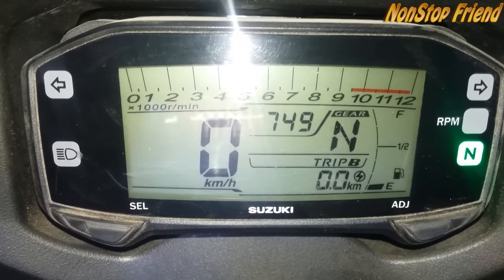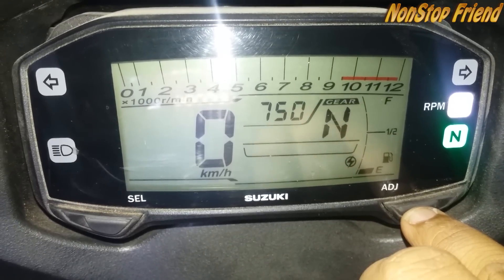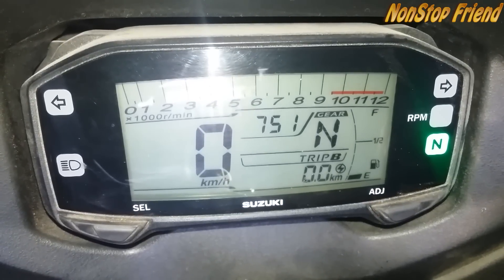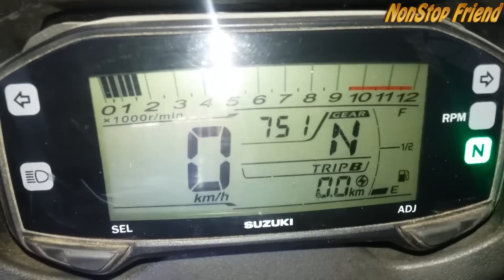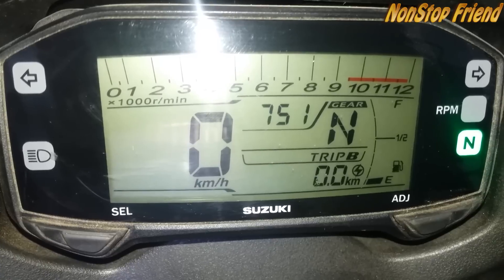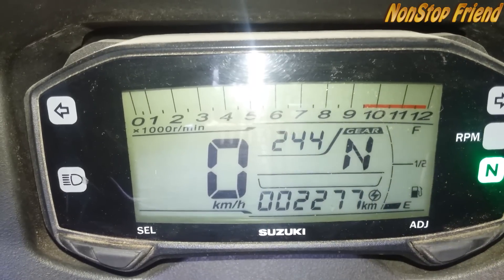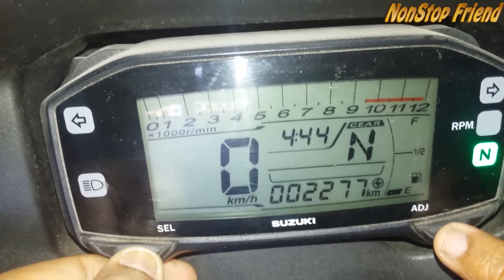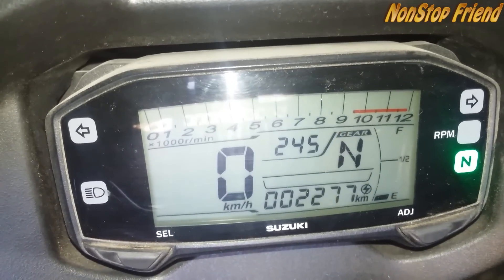Suzuki Gixxer / GixxerSF Complete Guide(RPM Setup ,Clock Setup,Trip Meter)How To Adjust Them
Complete Guide(RPM Setup ,Clock Setup,Trip Meter)How To Adjust Them ||Suzuki GixxerSF||Suzuki Gixxer